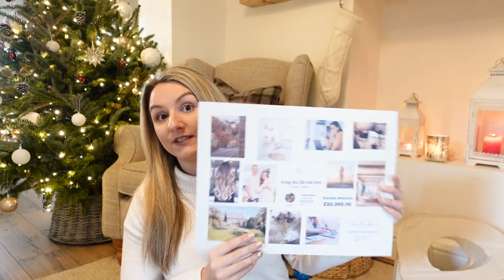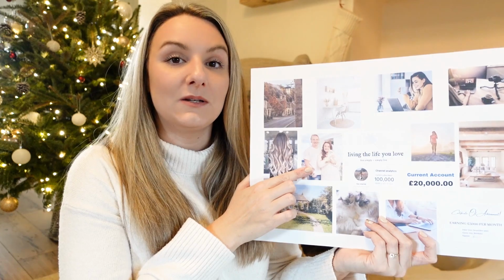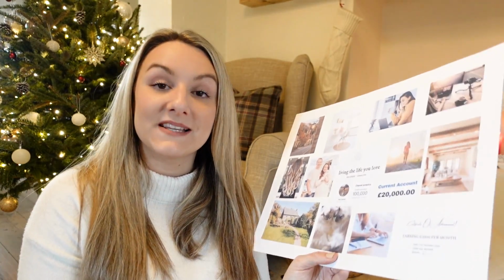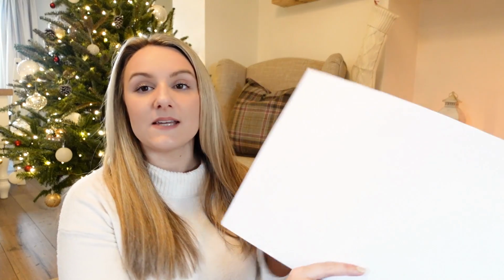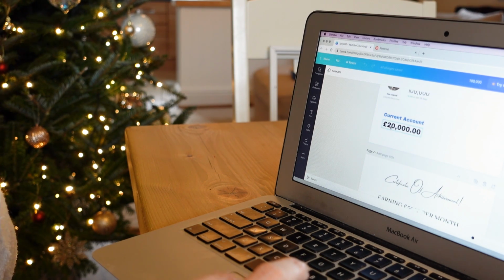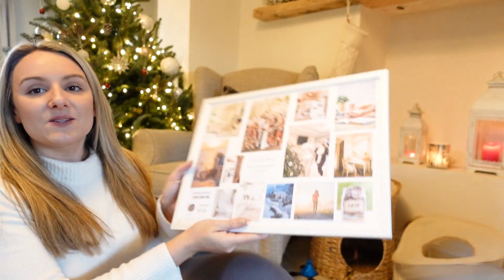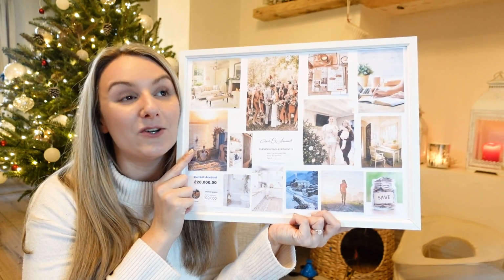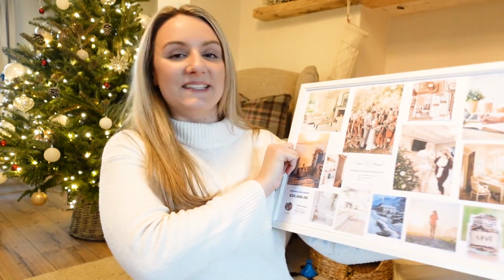RESET For 2022 With Me| creating my 2022 vision Board & reflecting on 2021 goals + achievements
My book *

✧ My Ethical Crystals Store

Kay ✨